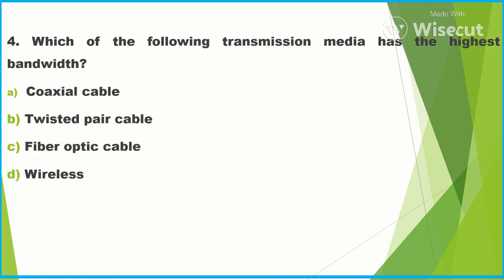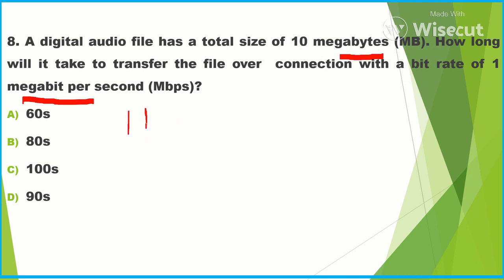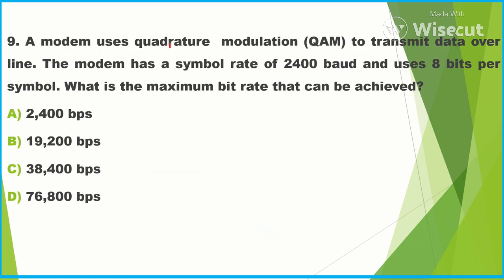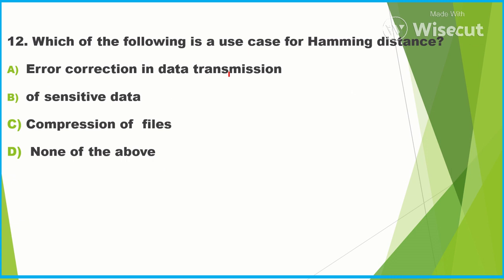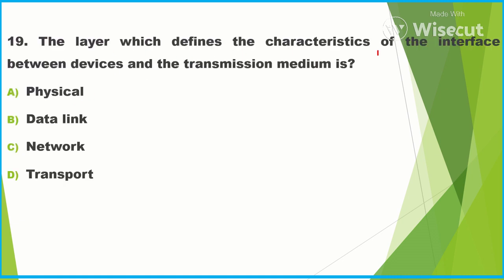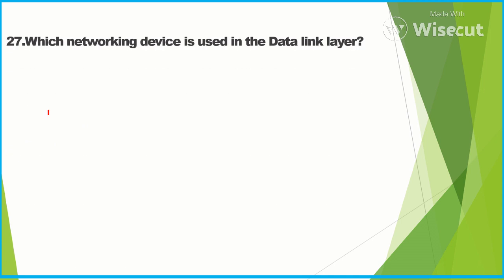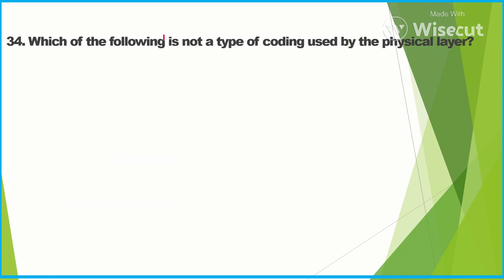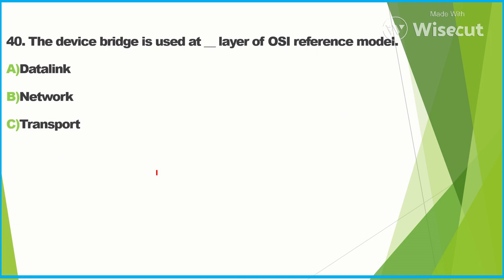Mastering Networking Part-1: Key Questions for NVS/HPSC/DSSSB/KVS PGT Computer Science Exam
If you're looking to ace your NVS/HPSC/DSSSB/KVS PGT Computer Science Exam, this video has all the answers! We'll start off with an overview of networking and the key questions you should know to pass the test, then move on to top strategies for mastering networking in the exam. We'll also review some tips and resources to help you ace the exam. Get ready to learn the key networking strategies for your HPSC/DSSSB PGT Computer Science Exam today!